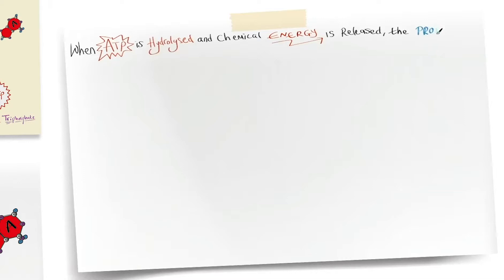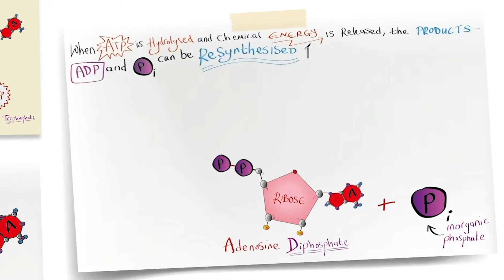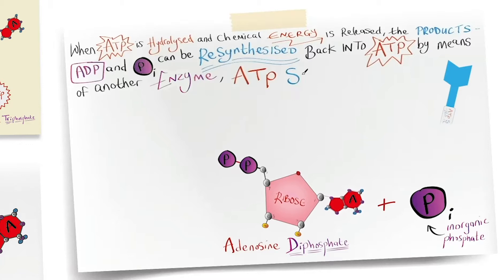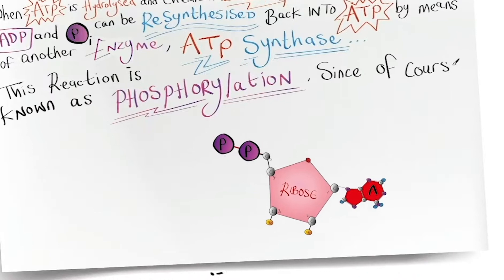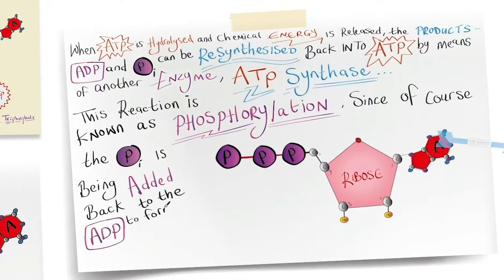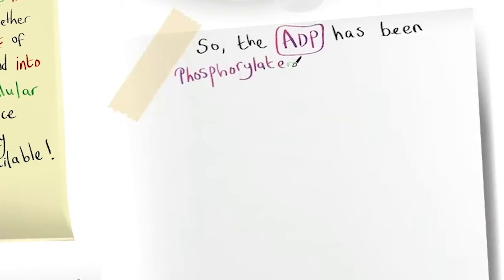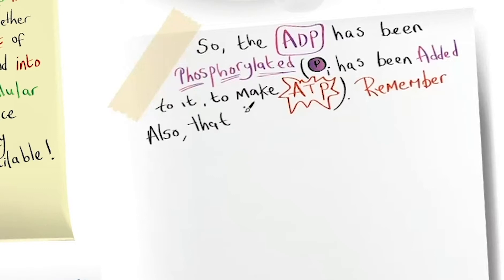Phosphorylation of ADP in 45 seconds | A Level Biology | ADP+Pi → ATP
In this Super Short Clip taken from the lesson "ATP and the ADP ATP cycle" you learn How ADP is phosphorylated to give a molecule of ATP in just 45 seconds!

where you can you can Join the Biochemical Basis of Life ‘course’ and watch 21 the lessons in full, download revision notes and accompanying lesson booklets with knowledge check and exam style questions with answers! Essential for A Level biology students and great for getting ahead start, bridging the gap between GCSE and A Level.